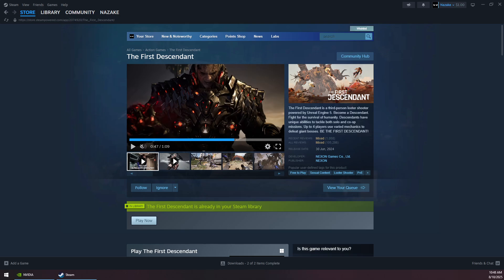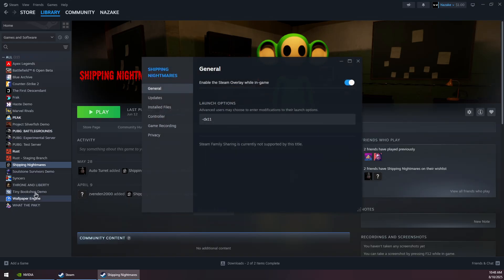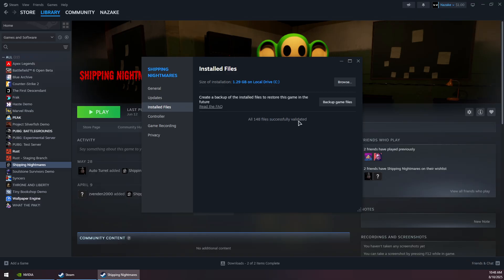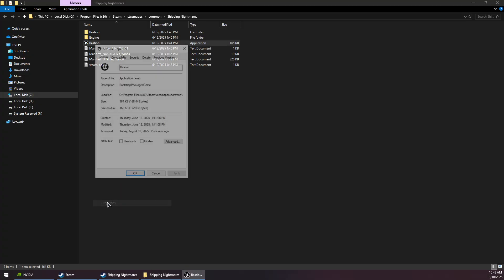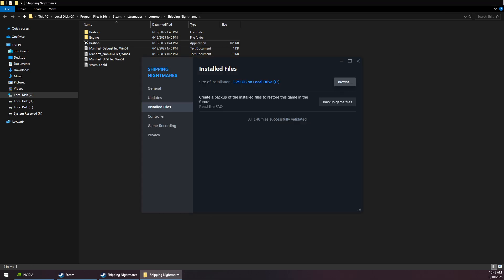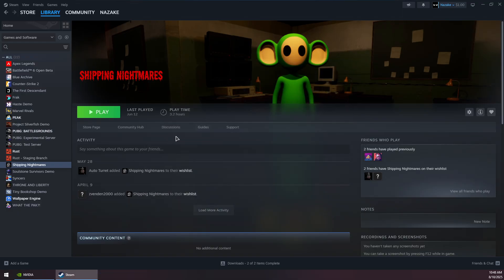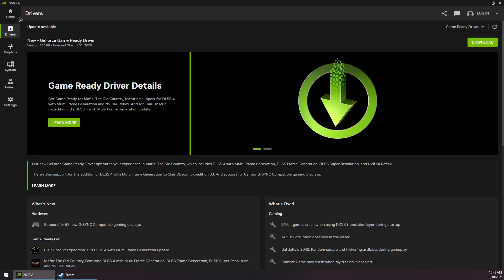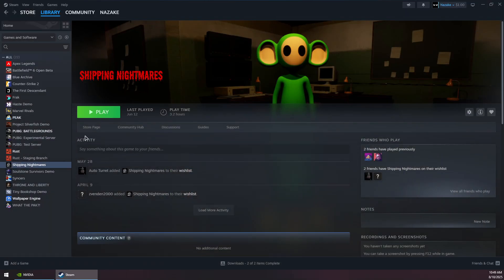How To Fix The First Descendant Crashing On Steam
Struggling with The First Descendant crashing on Steam? This step-by-step guide will help you fix crashes, optimize performance, and get back to gaming fast. Learn proven solutions for common issues like driver conflicts, corrupted files, and Steam settings. Don't let crashes ruin your gameplay!